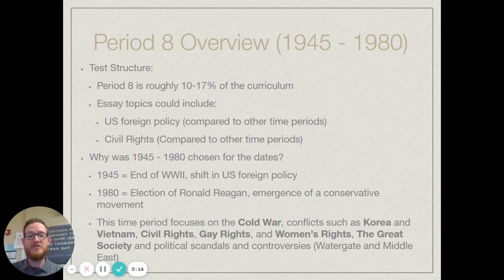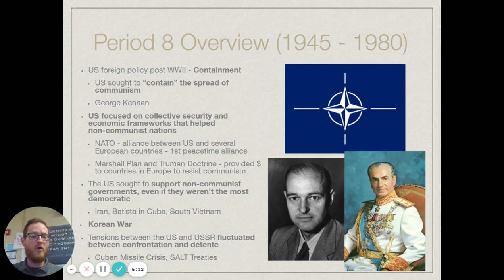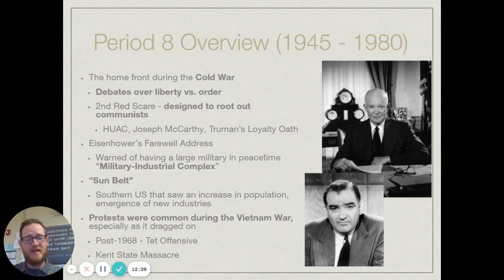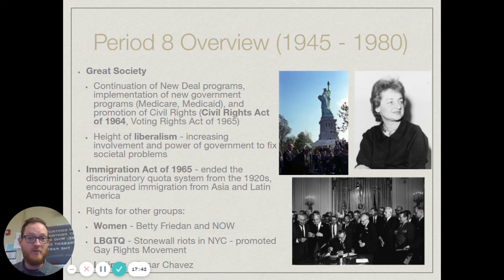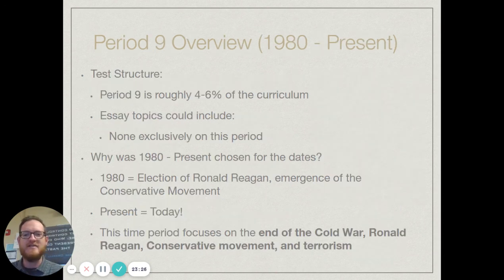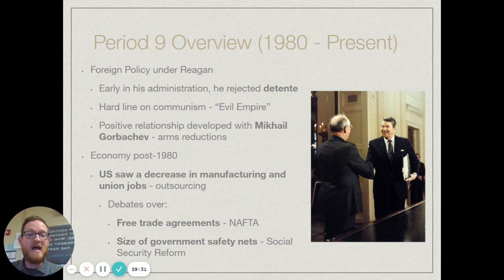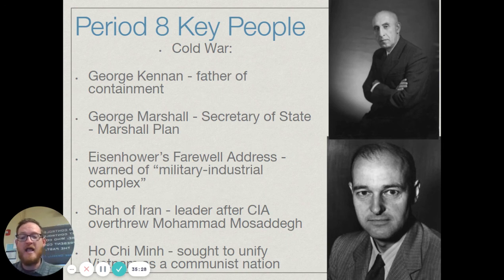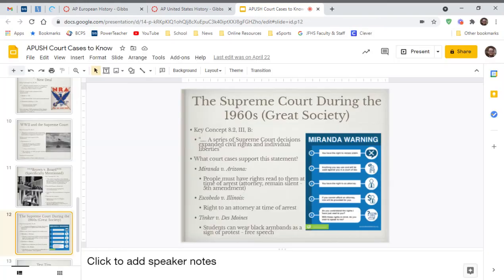APUSH Periods 8 & 9 Review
AP US History